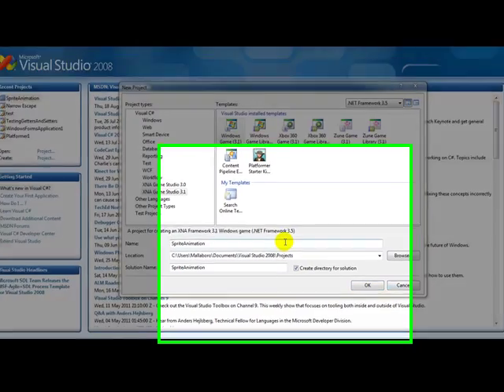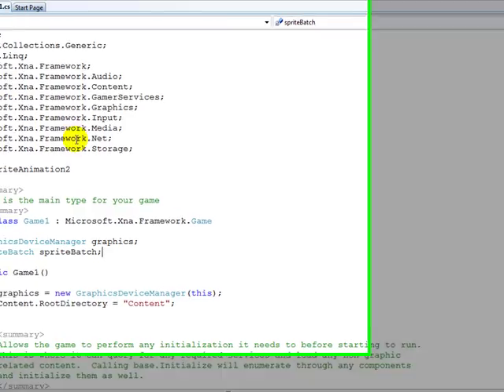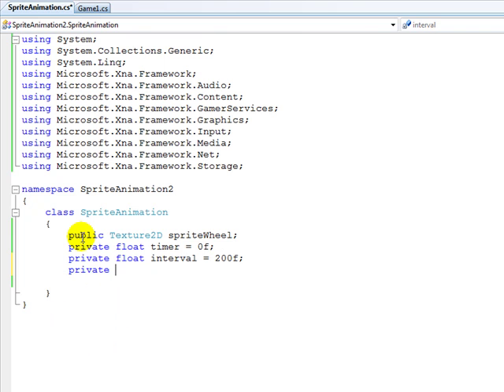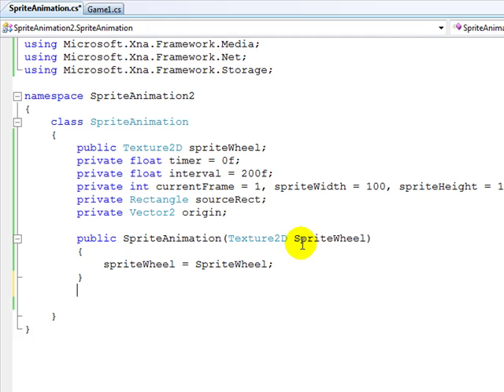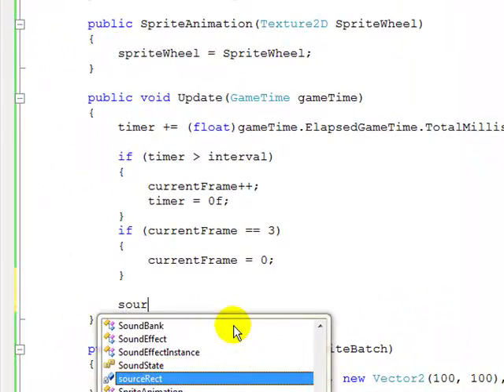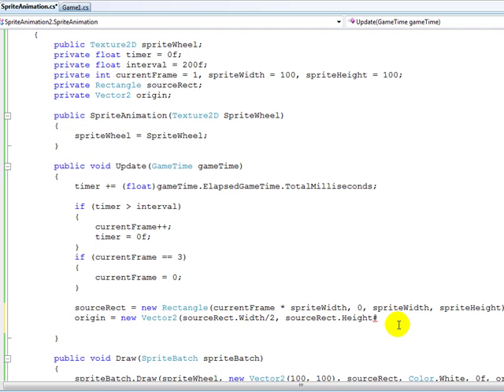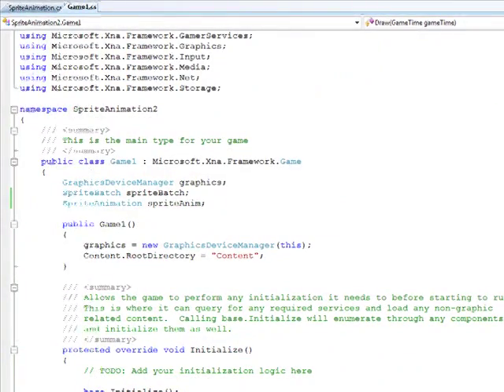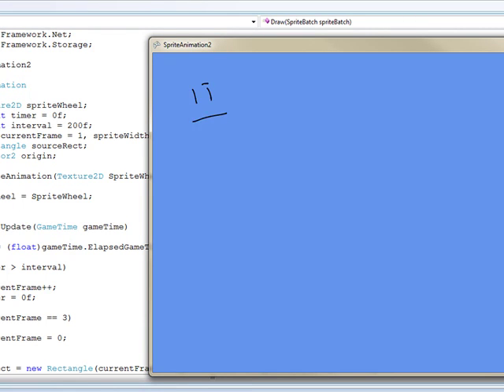C sharp XNA Sprite Animation Tutorial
A very badly done C sharp sprite animation tutorial.

Depending on the quality of this video I may upload the source code.